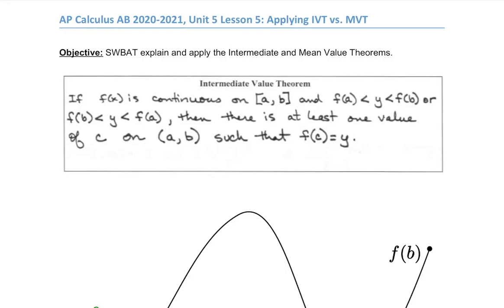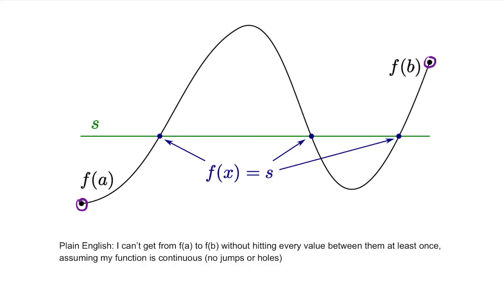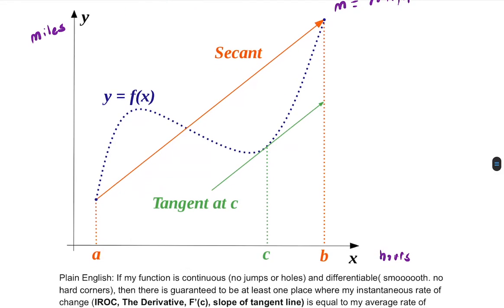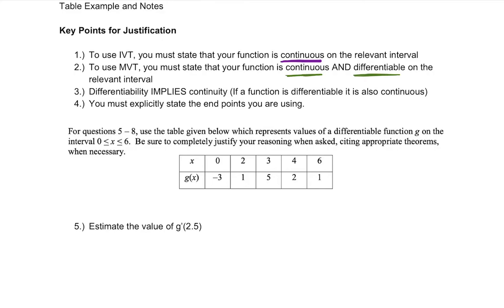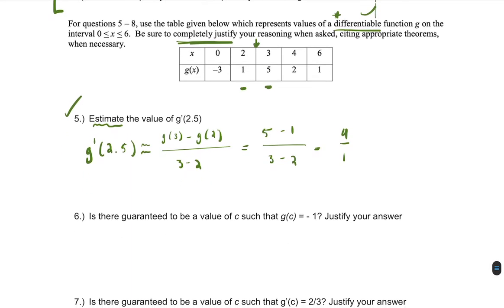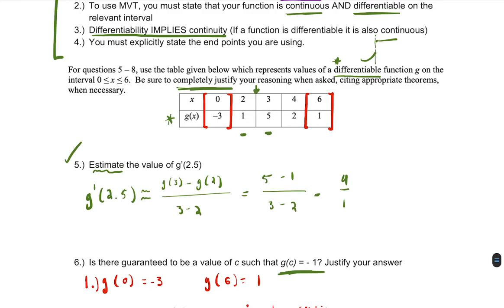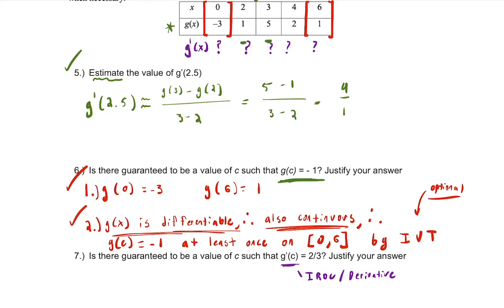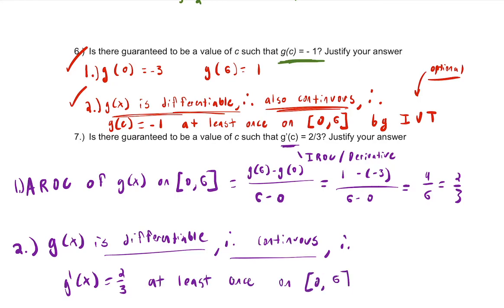U5L5: IVT vs. MVT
Intermediate/Mean Value Theorems